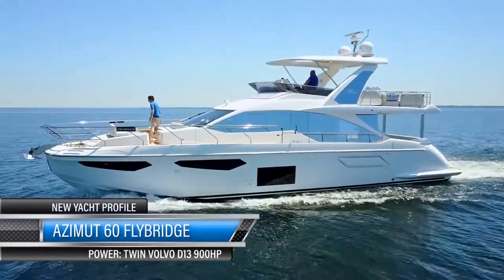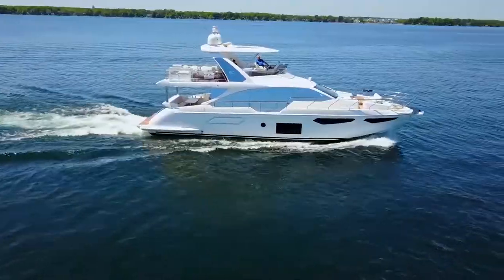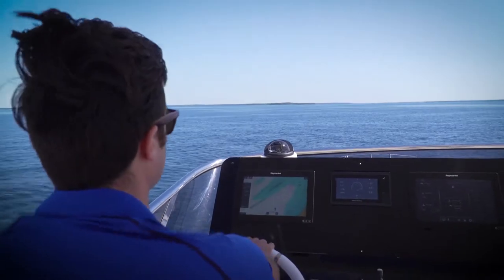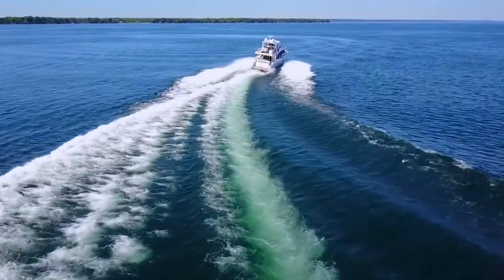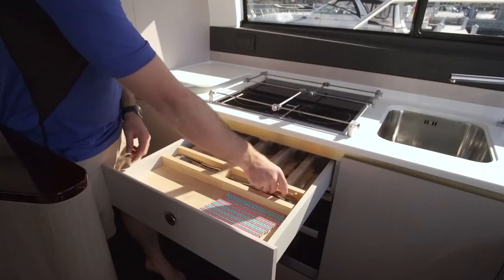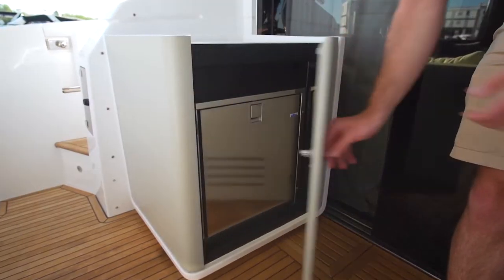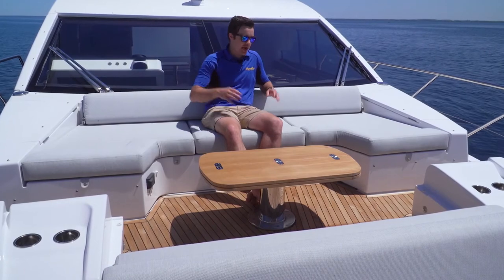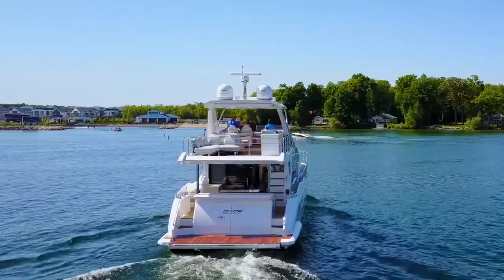2020 Azimut 60 Flybridge Italian Luxury Yacht | PowerBoat TV Test Drive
Drew hops aboard an Azimut 60 Flybridge motor yacht with our friends at Pride Marine Group to check out everything this beautiful Stefano Righini designed watercraft has to offer. With three extravagant staterooms and three heads below, a gorgeous Achille Salvagni-designed main deck and a functional and fun flybrige, this is an amazing yacht all around.

Length: 59'10"
Beam: 16'7"
Draft: 4'9"
Cabins: 3+1
Heads: 3+1
Engines: 2 x Volvo D13 900HP
Fuel Capacity: 739 gal
Water Capacity: 198 gal